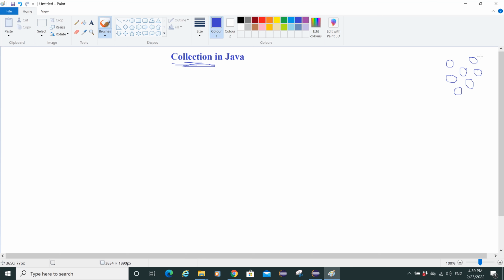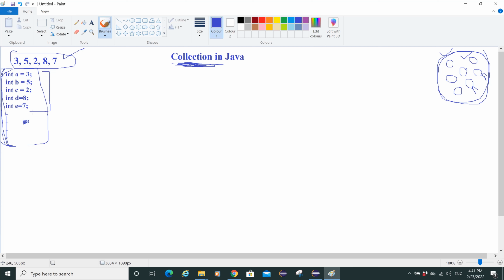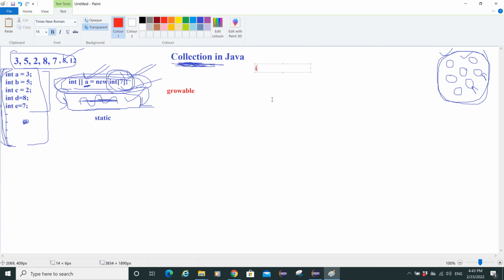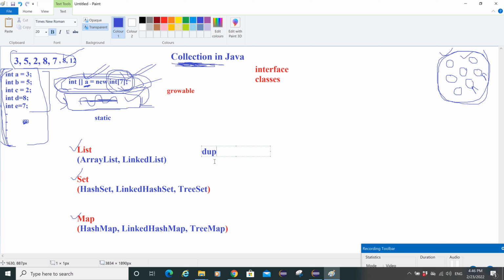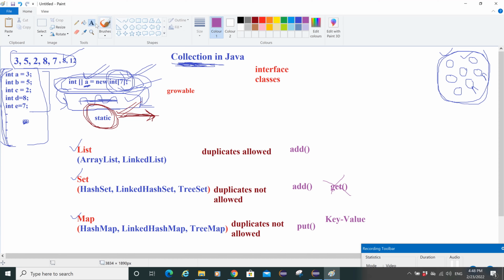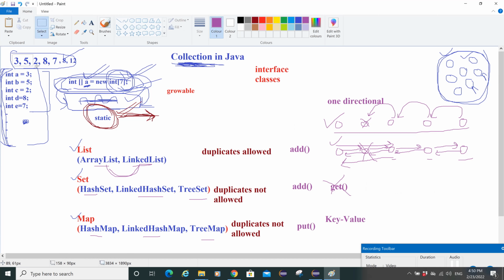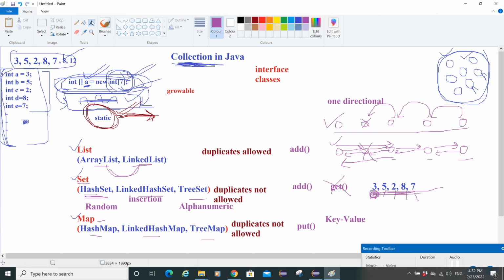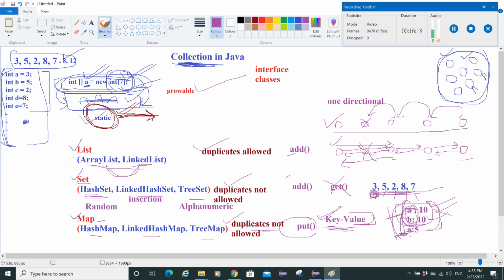Collections in java